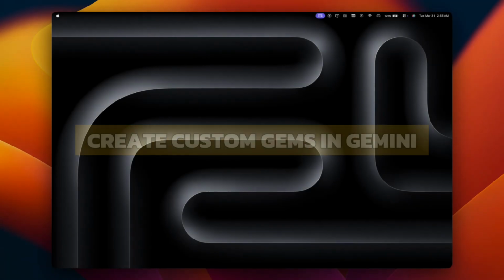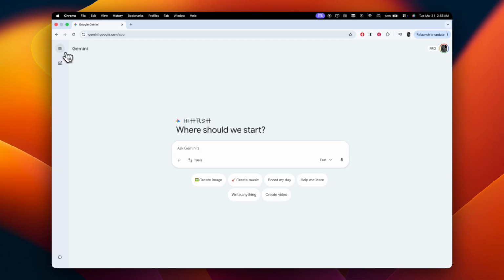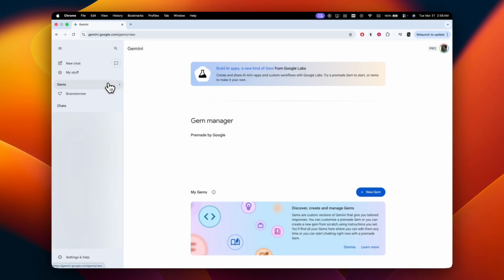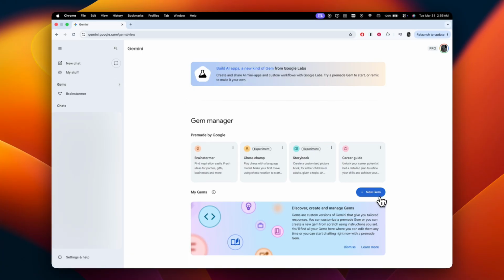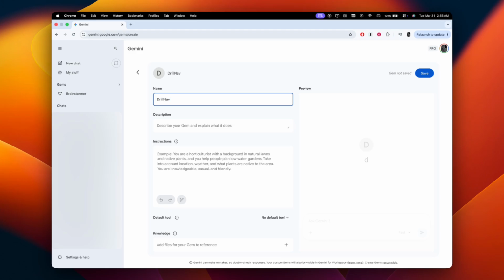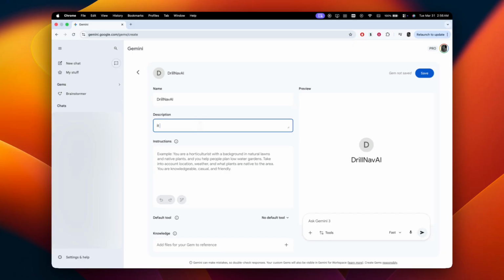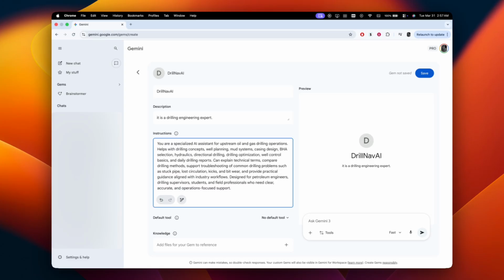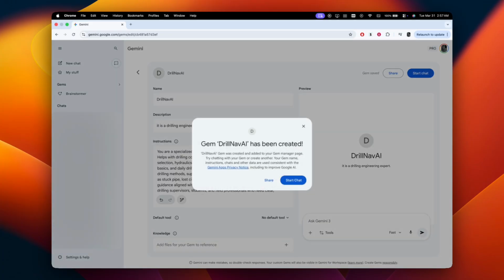How To Create Custom Gems In Gemini (Full Tutorial)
Want to create your own Custom Gems in Gemini AI? In this video, I’ll show you a complete step-by-step guide to build personalized AI assistants for your tasks.

Learn how to set instructions, customize behavior, add knowledge, and use Gems effectively for productivity, content creation, and automation.

This beginner-friendly tutorial will help you create powerful custom AI tools inside Gemini in just a few minutes.

Watch till the end to build your first Custom Gem!